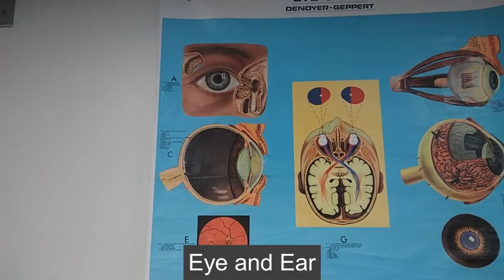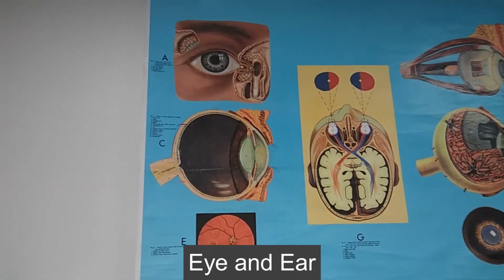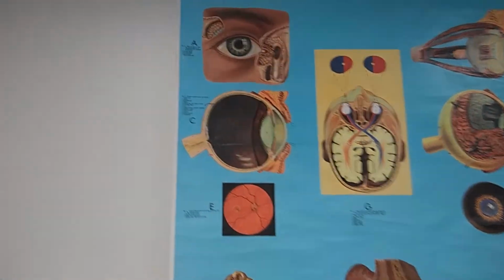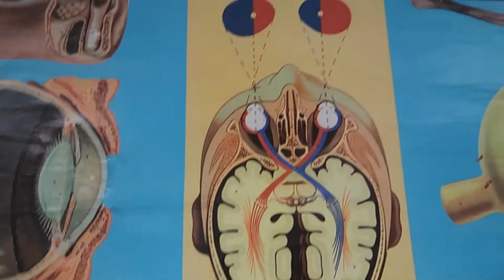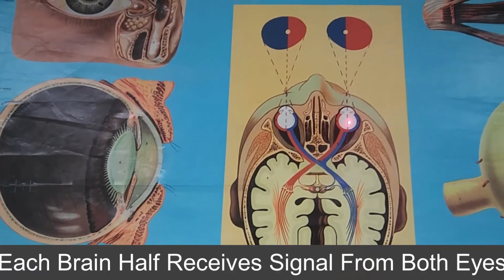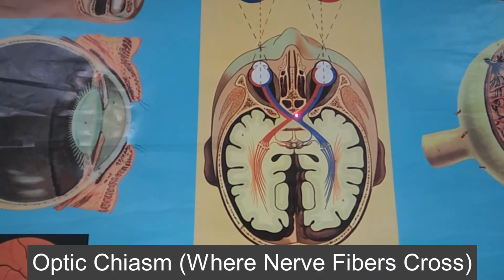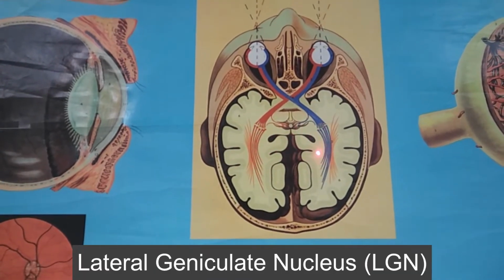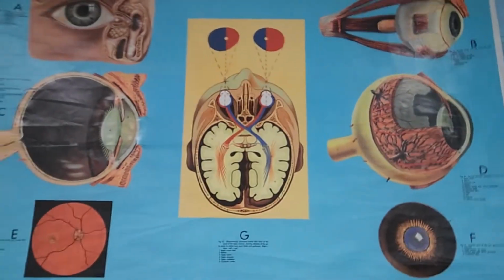BSC 2085 Practicum 3 Overview Charts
On this video I did an overview for Practicum 3 using the Nervous System charts. I went over the brain, spinal cord segment, spinal nerves, autonomic nervous system and the eye and ear. This is an edited version of the previous version I had here for 2.5 years. There were many mistakes I encountered after 4 days of reediting this video. 7 audio segments replaced errors. See if you can notice (hint: sounds like edited audio in a Wayne's World commercial for Uber Eats :-)). I also added an intro/outro, changed the text/background color and position, and shaved off about two minutes of footage. Hopefully this video will give you a head start on what you will be learning in the Nervous System. Of course you want to study the videos that follow with specific models. Good luck.